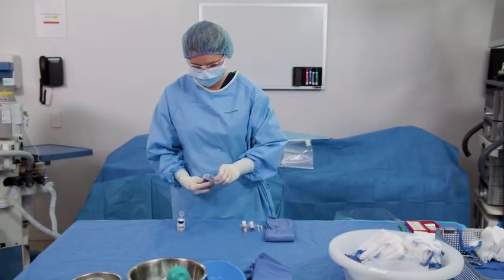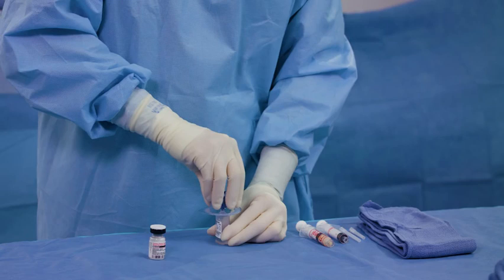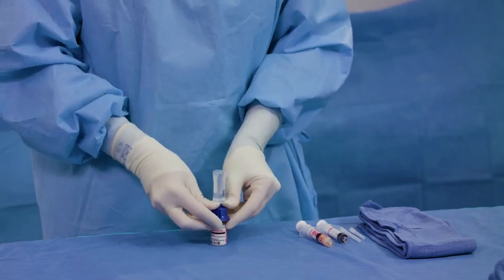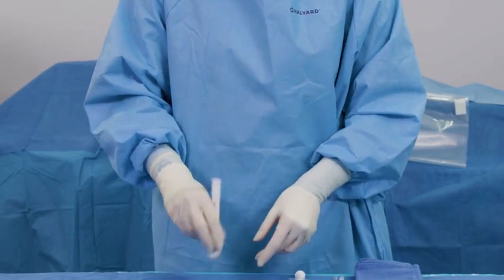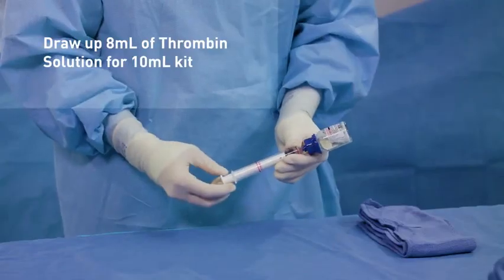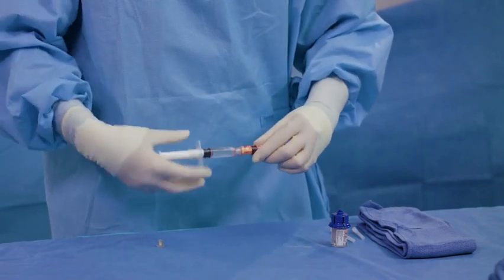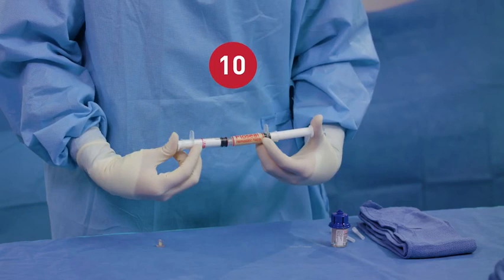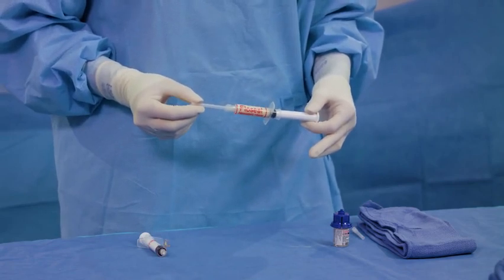FLOSEAL Hemostatic Matrix Full Sterile Preparation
FLOSEAL Hemostatic Matrix Full Sterile Preparation In Service Video

This YouTube channel is intended for Healthcare Professionals outside of the US and the UK only. This is an international channel and as a result, the information given in the videos uploaded in this channel may not be relevant to the country in which you are practicing. Also, the  products that are featured in this channel may not be available and may have different indications and/or restrictions in the country you are residing in - please contact your Baxter representative for more information.  Each country has specific laws, regulations and medical practices governing the communication of medical or other information about medical products on the internet. Nothing herein should be construed as a solicitation or promotion for any product or for an indication for any product which is not authorized by the laws and regulations of the country where the viewer resides.

For complete indications, contraindications, warnings, precautions, and adverse reactions, please reference full package insert on the following

Baxter International GLBL/9/19-0041